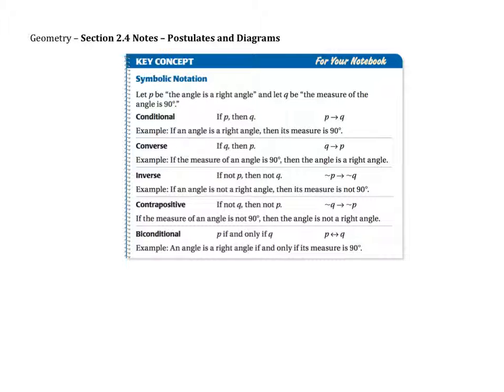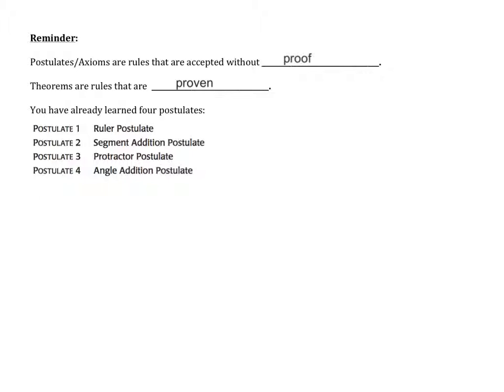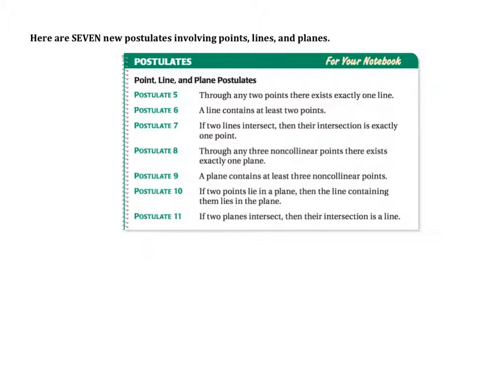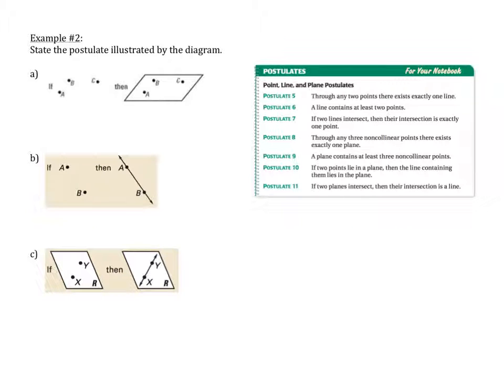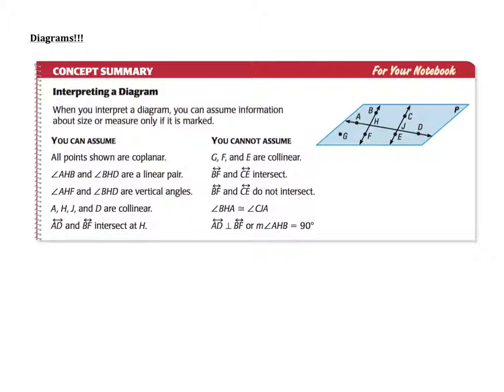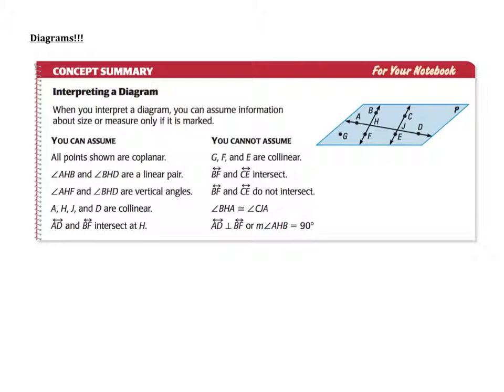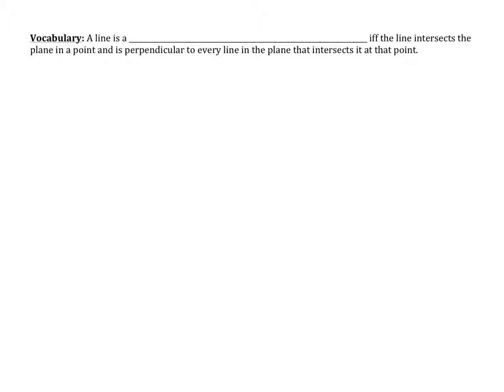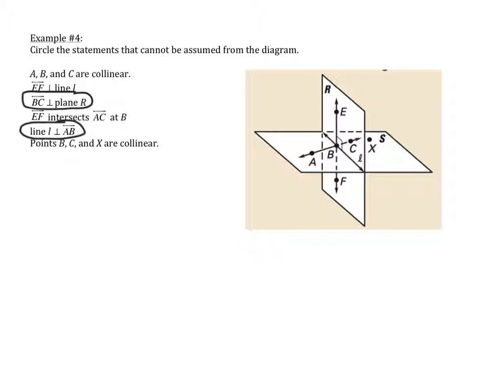Geom - Section 2.4 Video